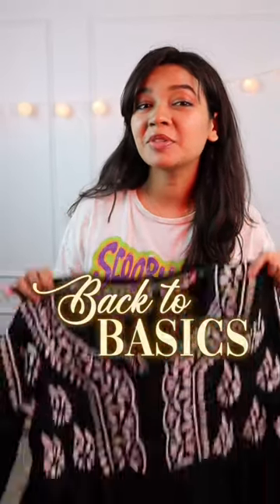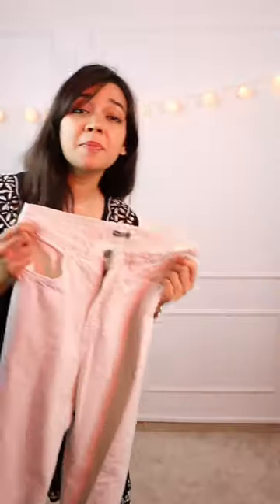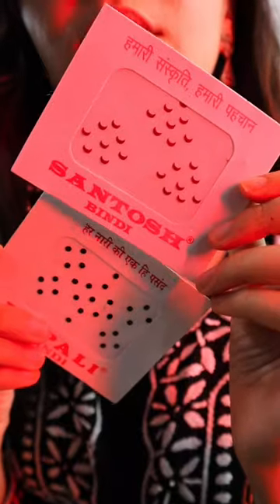Back to basics - ep1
Outfit Details
Kurti - local
Jeans - freakins
Boots - trufflecollection from myntra
Earrings - Janpath market
Lipstick - mars creamy matte lipstick w/ Mac lipglass